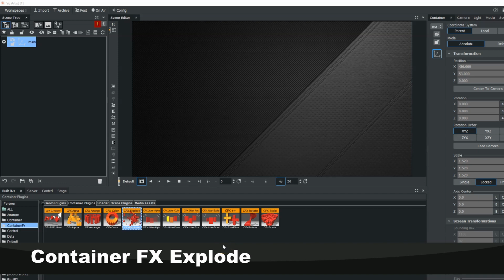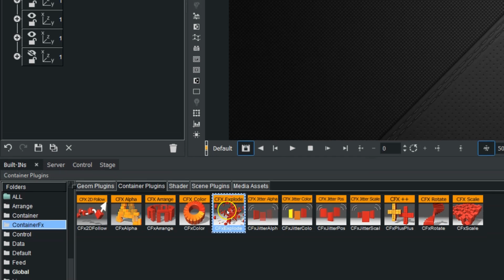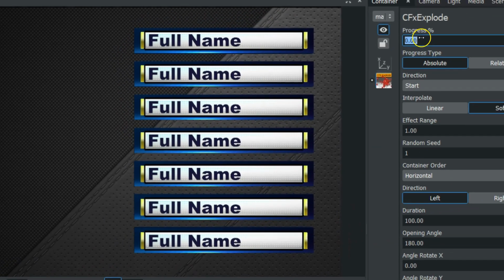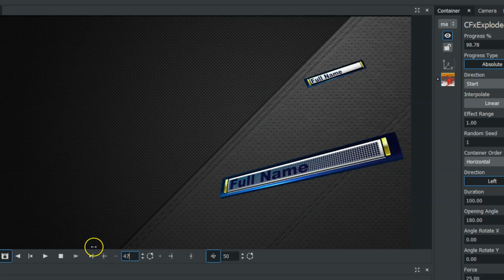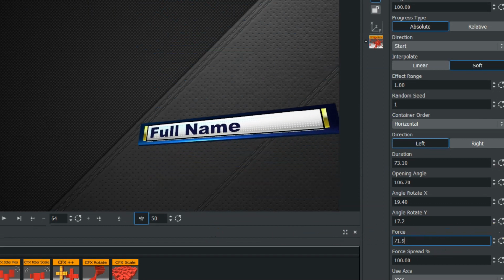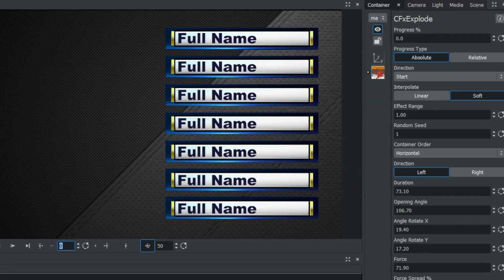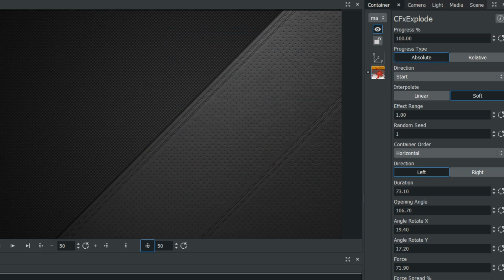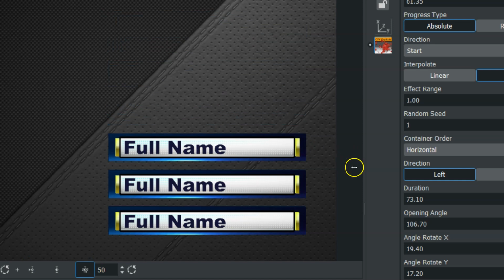Vizrt 4 Container FX Explode Plugin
How to use the Vizrt 4 Container FX Explode plugin.

The Vizrt 4 Container FX Explode Plugin will allow you to create an animation that represents and explosion. You use the plugin on a series of containers that you wish to explode outward or inward. There are many adjustments in the properties editor that you can set to vary the look and design of the explosion. The video will show you how to set up a scene to use the plugin and how you can use it within your scene designs.

The Container FX Explode Plugin is found in the Built-Ins window, the Container FX tab, under the Container FX folder. Watch the video to learn more about using this plugin.